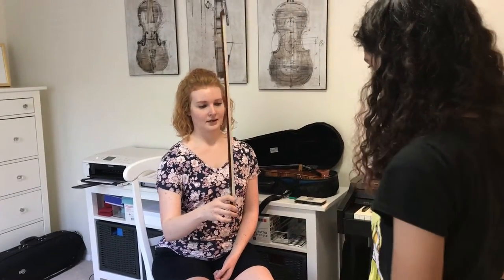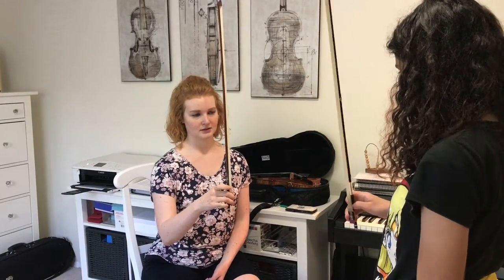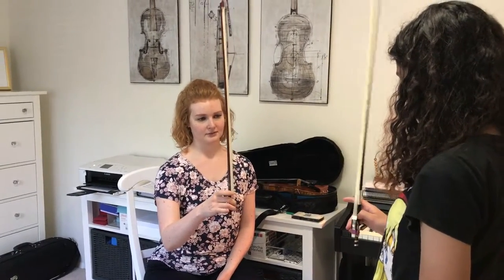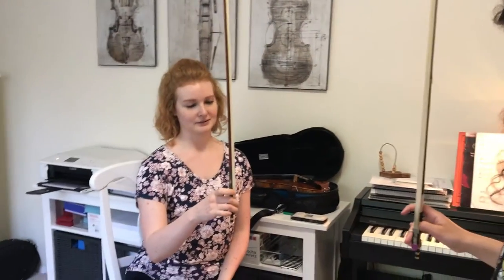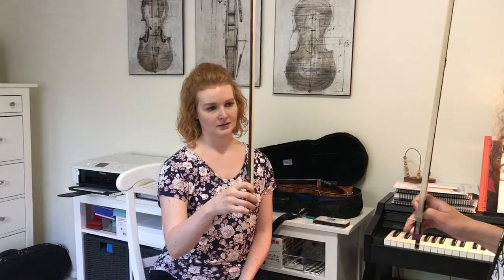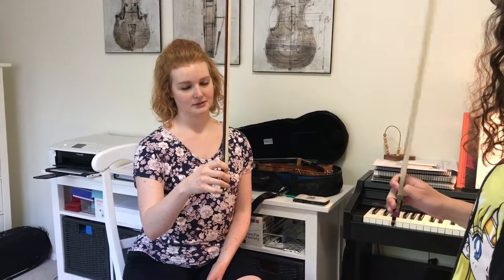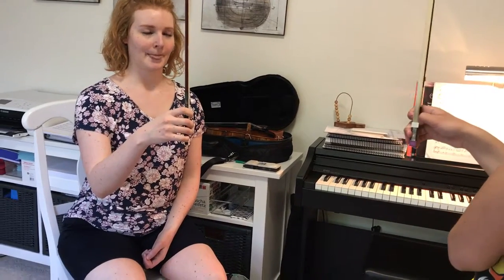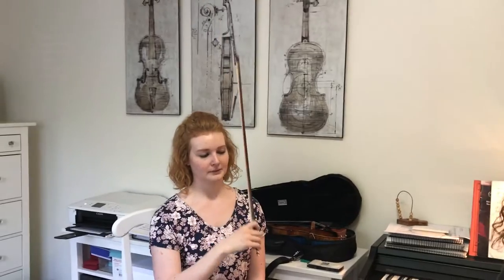Bow games - no violin